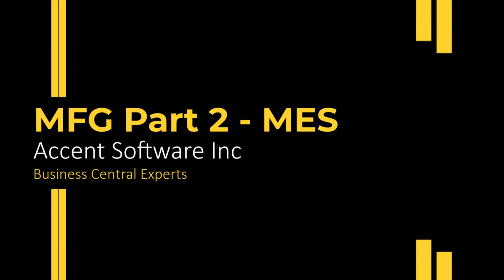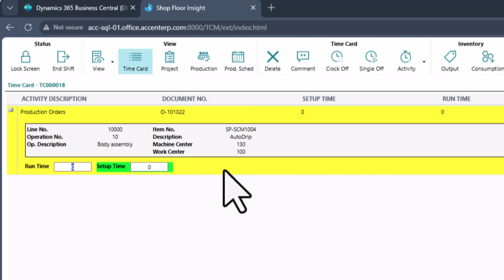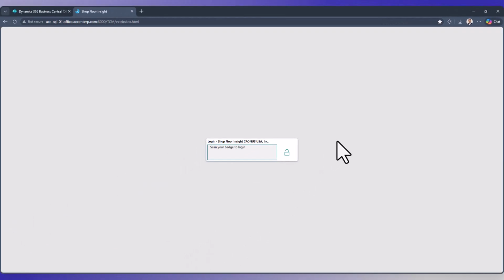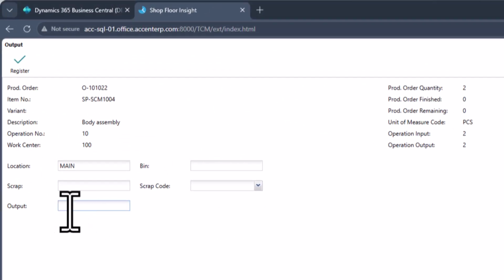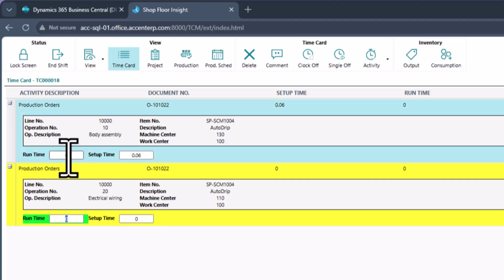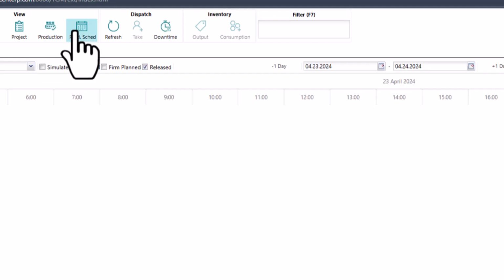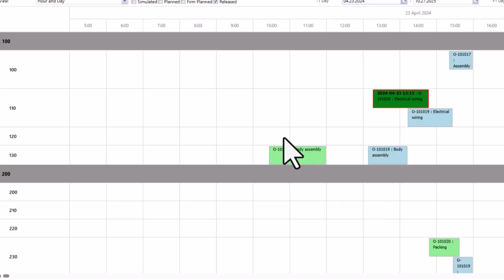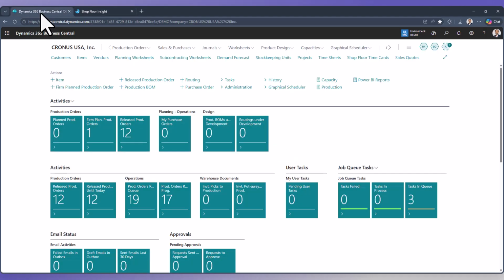Manufacturing Series - Part 2 - Shop Floor Execution - Microsoft Dynamics 365 Business Central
In this video we highlight some of the Manufacturing Execution System (MES) capabilities of Microsoft's Dynamics 365 Business Central software.  There is a lot more functionality than what we can show in these short videos, so reach out to us to discuss whether D365 Business Central is a good fit for your business needs.